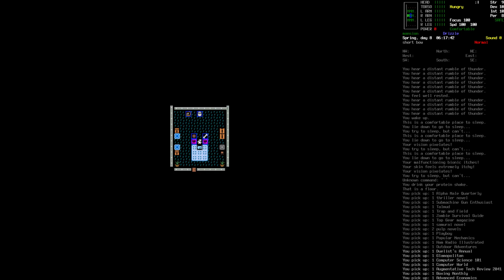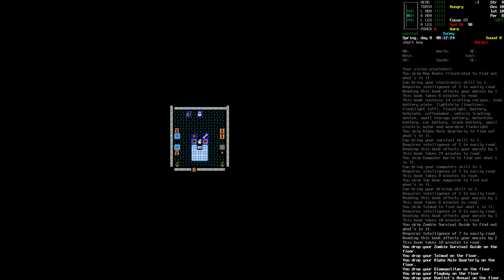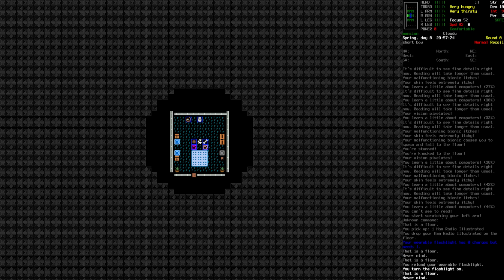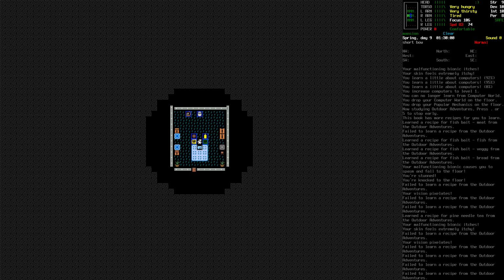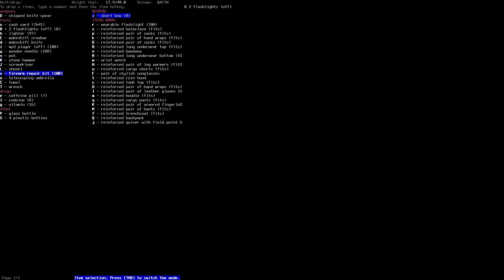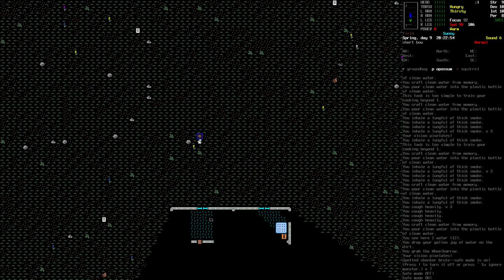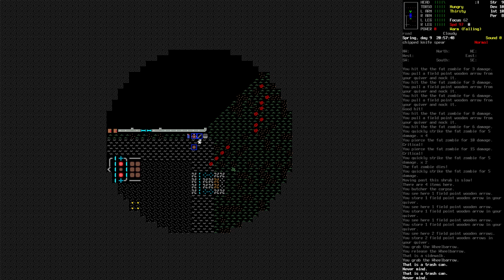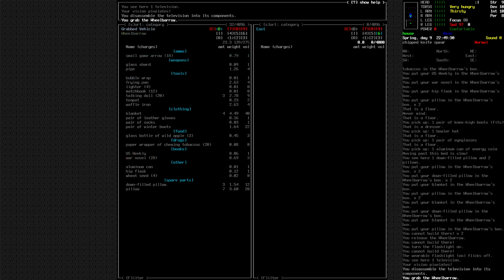Cataclysm:DDA Second Wave - Episode 15 (Hitting the Books)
Time for us to start filling Isdar's mind with precious knowledge!

You can find a list of track titles, by following this pastebin